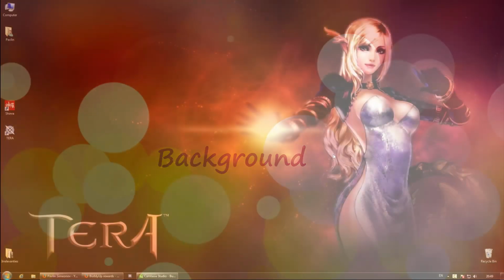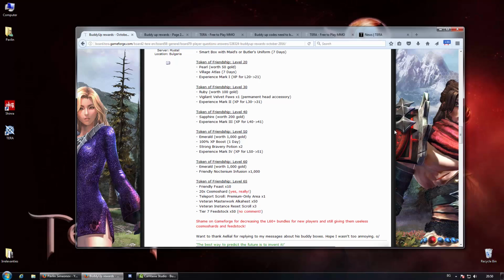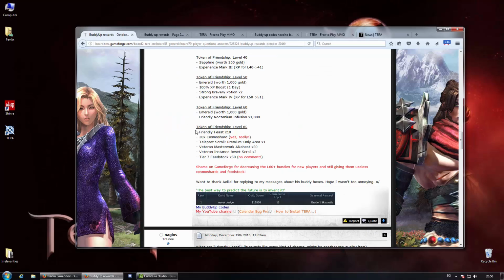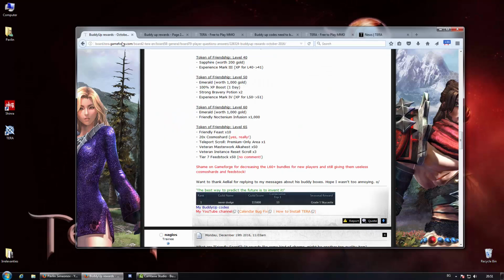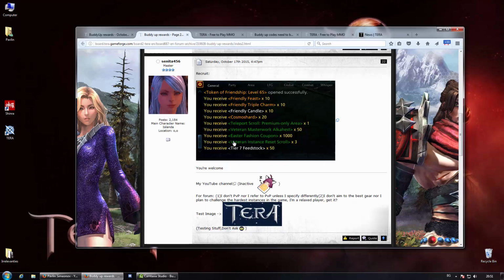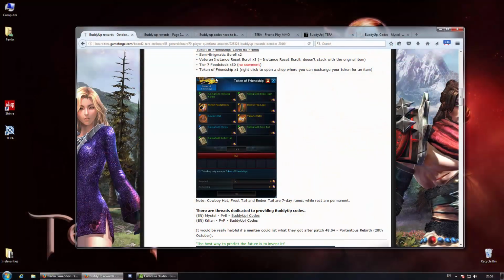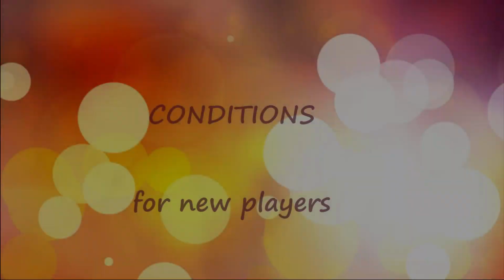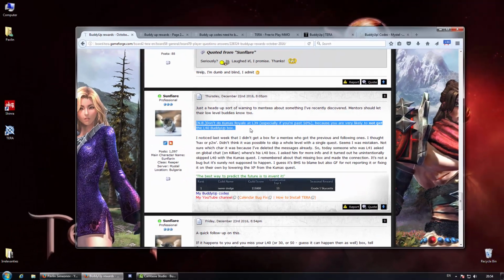TERA BuddyUp Rewards ExCHANGE Campaign 2017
Start date - 1st January 2017. Campaign will remain active for as long as necessary until it's achieved its goals.

Please also 'Like' if you liked the video or the idea to stand up as a community.
If you have some time and speak French, German or Russian, feel free to contribute with subtitles in your native language.

Kind regards,
Sun